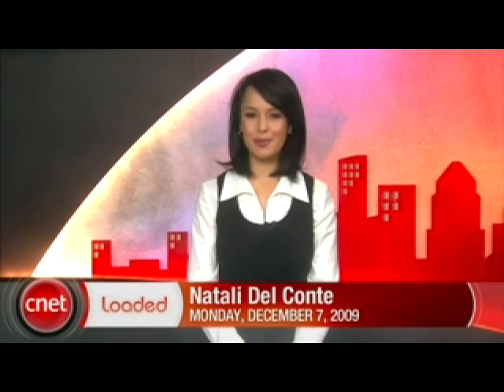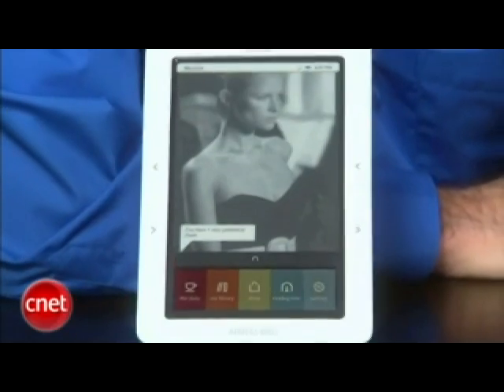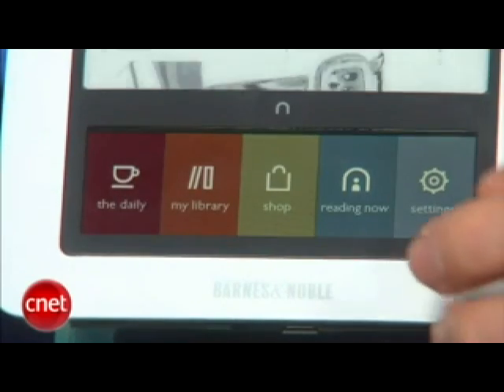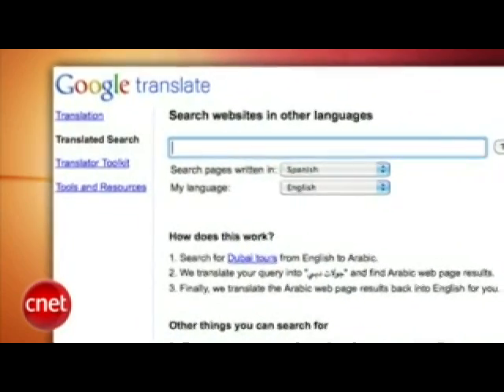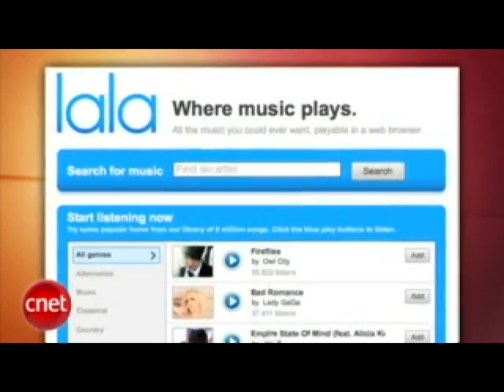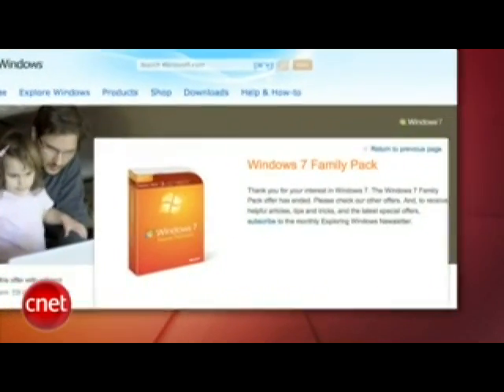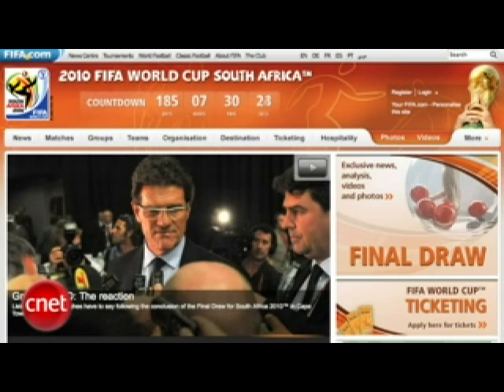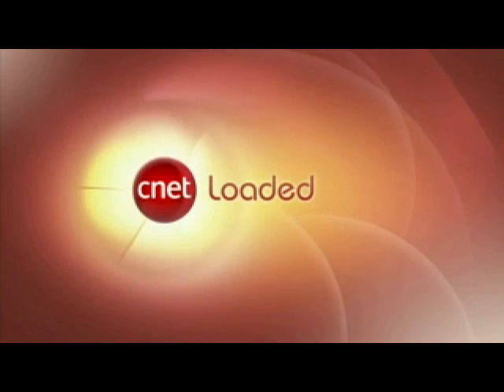Loaded: Showing off the Nook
We show you our new Nook, Apple acquires music site Lala, and the 2010 World Cup will be shot in 3D.